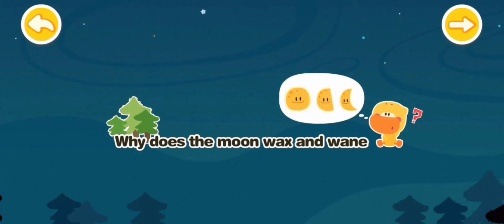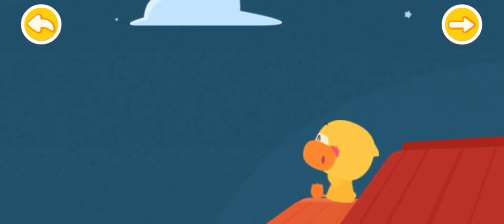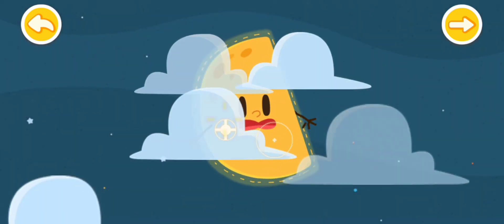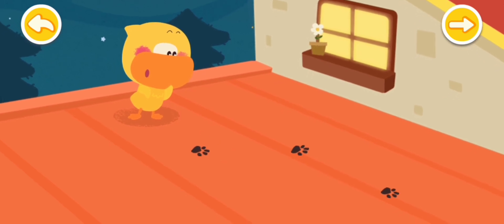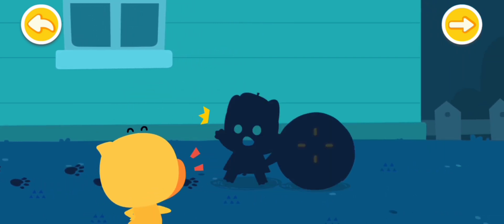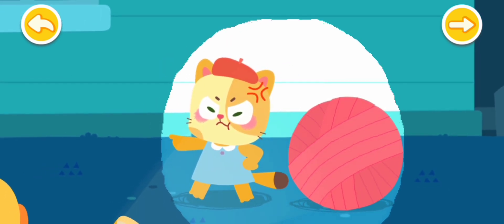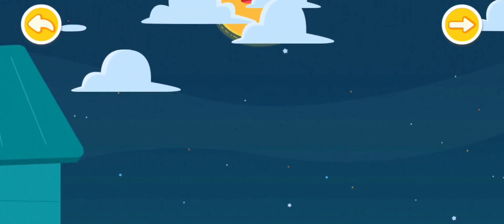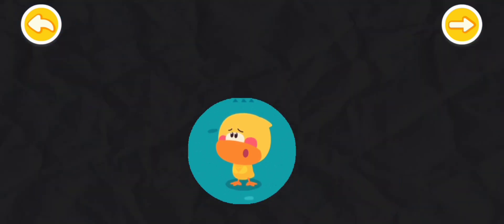Why Does The Moon Wax And Wane// Moon// Super Jojo// Beby Care// Gameplay....